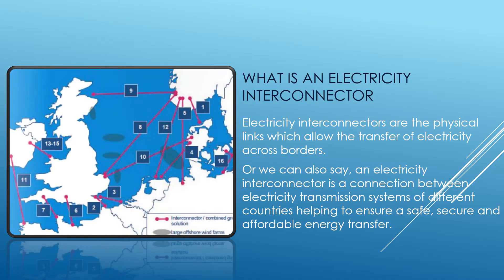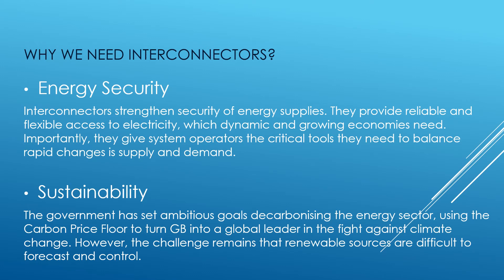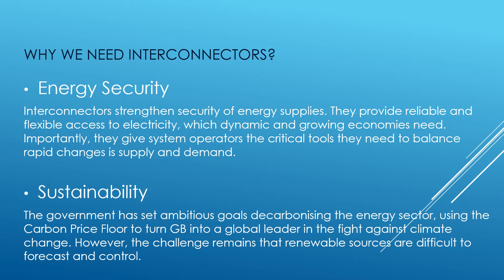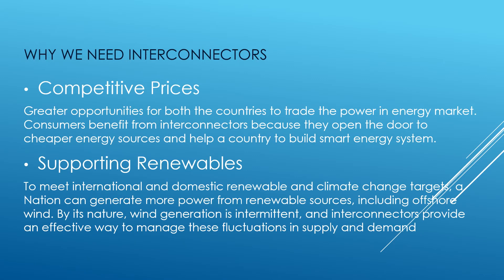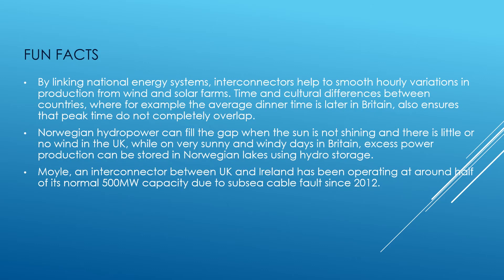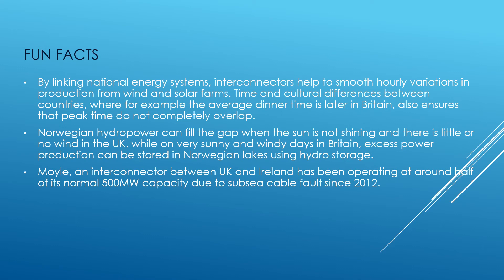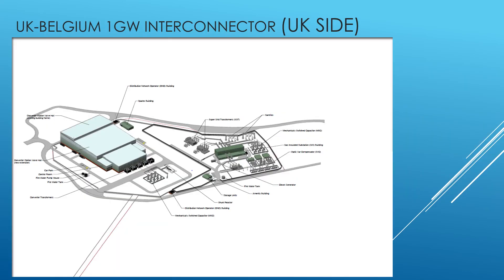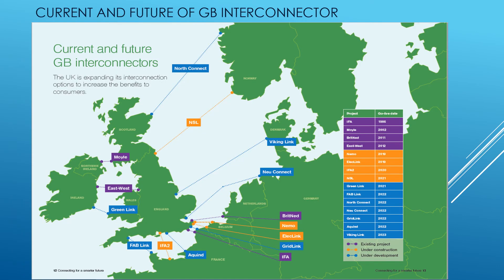Electricity Interconnectors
A quick video to understand what electricity interconnectors are. Following links have been referred to produce this video.